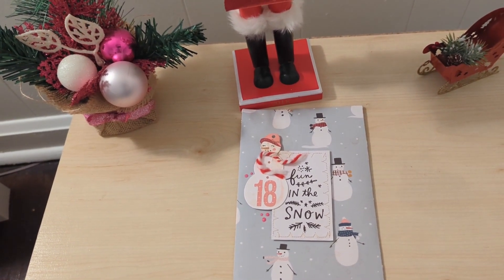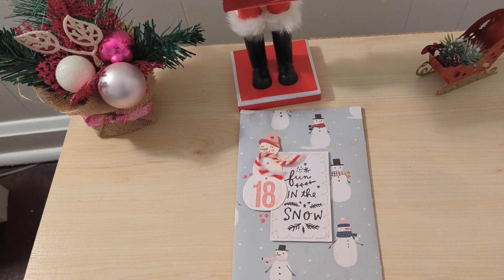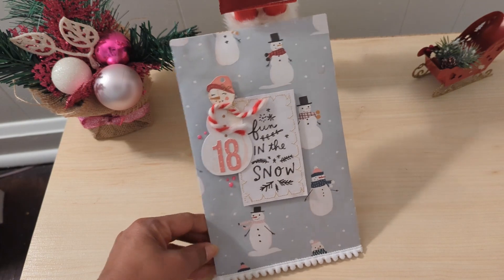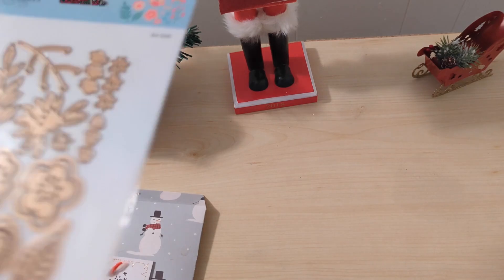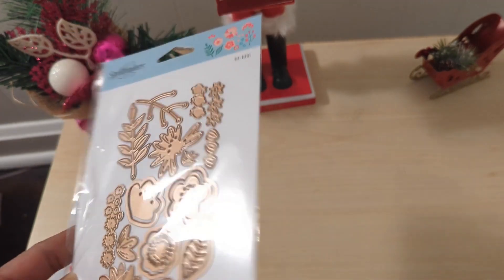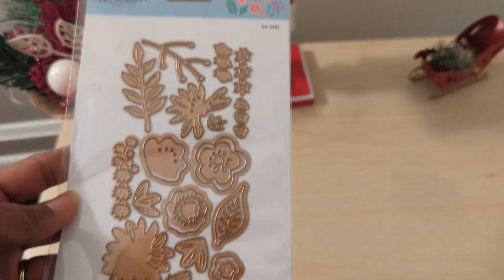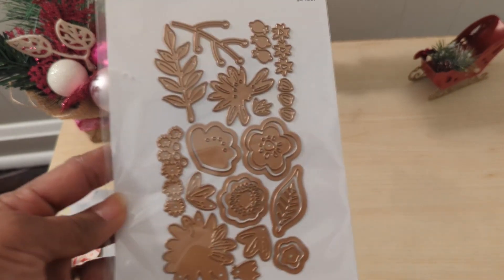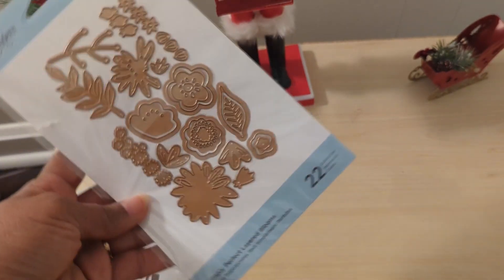24 days of Christmas Secret Santa Swap Day 18 gift Received